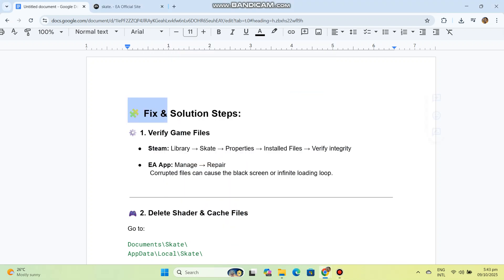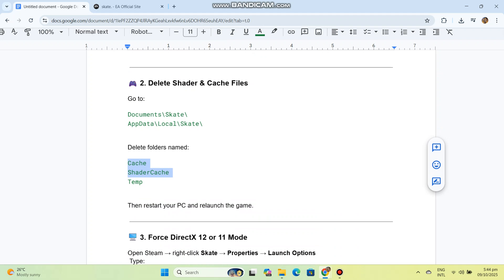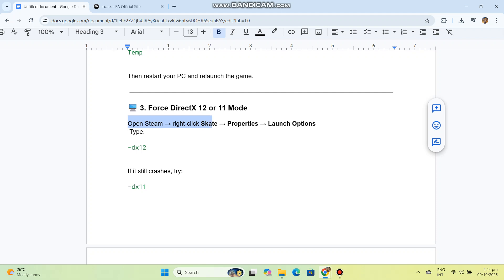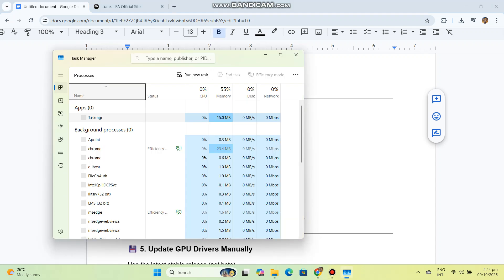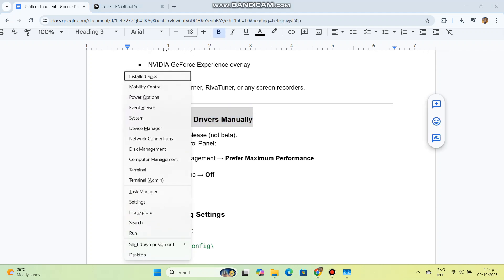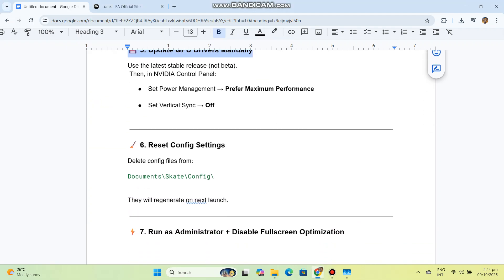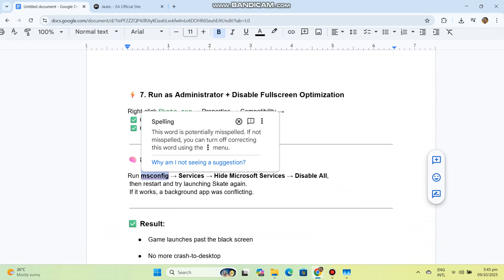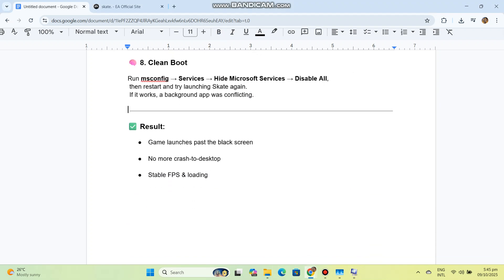Fix Skate Stuck on Black Loading Screen & Crash on Startup (PC, PS5, Xbox) | 2025 Working Solution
Skate stuck on a black loading screen or crashing after launch? 🛹
Here’s how to fix Skate not launching, infinite loading screen, or crashing on startup in the early access/beta version.
This 2025 guide includes DirectX fixes, shader cache reset, GPU optimization, and game file validation.

✅ Works for Steam, EA App & Game Pass
✅ Fixes black screen, launch freeze, and crash to desktop (CTD)